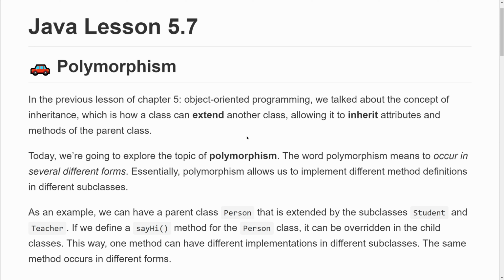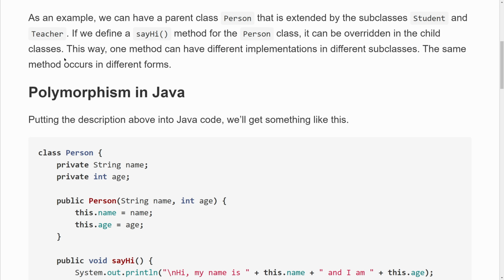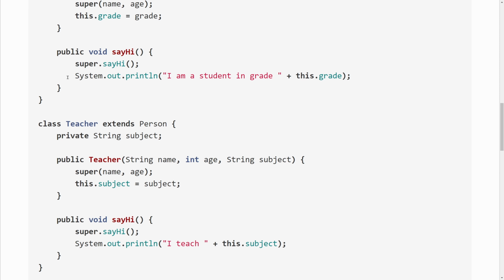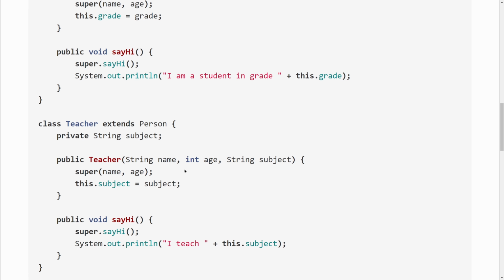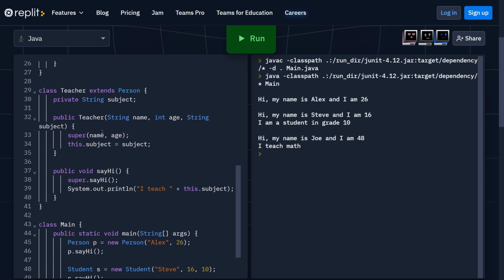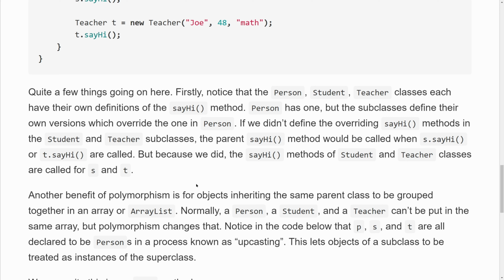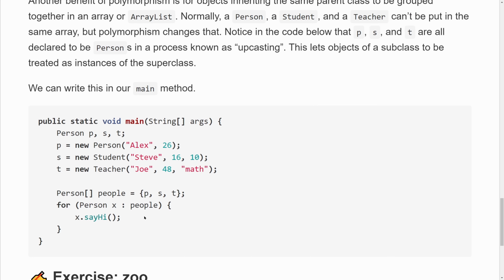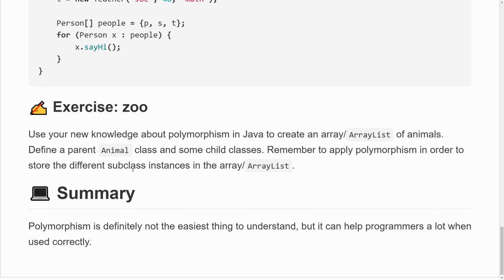Polymorphism in Java - Java Basics 5.7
Today, we're learning about the concept of polymorphism in Java OOP.

⭐ Timeline ⭐
⌚ 0:00 Intro
⌚ 0:20 Polymorphism
⌚ 7:18 Summary